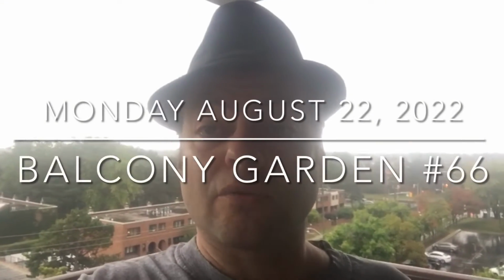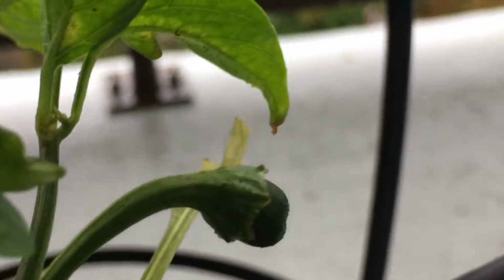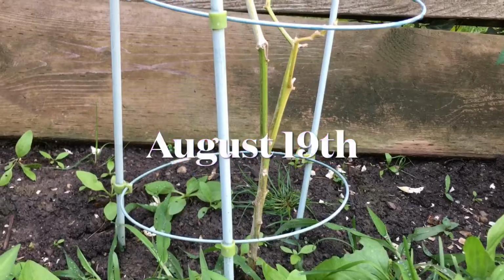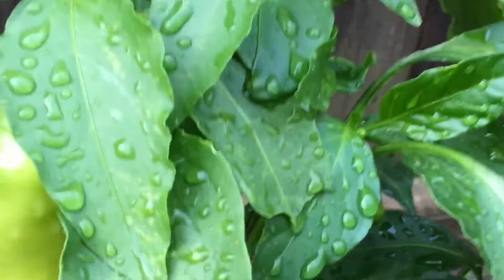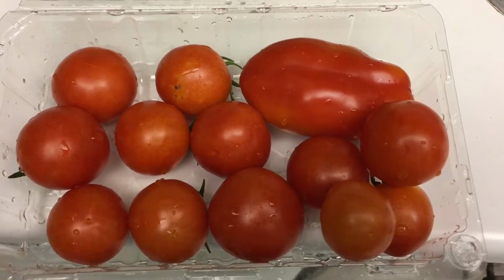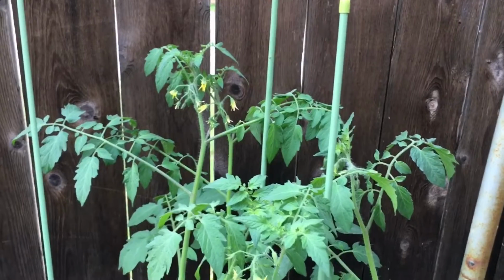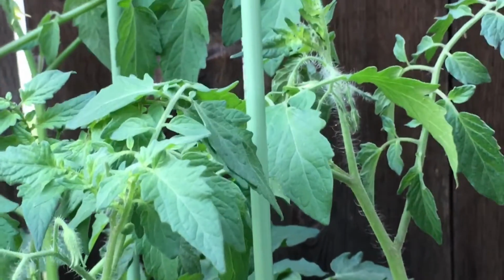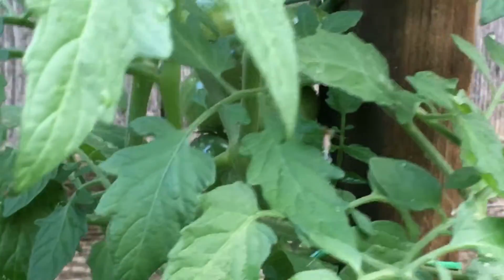2022 Uncle Mark’s Balcony Garden Tips & Updates #66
Well into August and the tomato plants are making up for the slow start to this season!  Got some nice peppers and some really interesting tomatoes off the flat looking plants. Peppers have been pretty good this year as well. Still need at least one more week to see if there will be any orange cherry tomatoes this year. August strawberries were a bit of a surprise and they are really good!  Balcony spring onions were a huge success this year too!